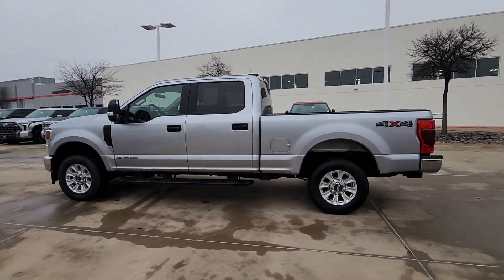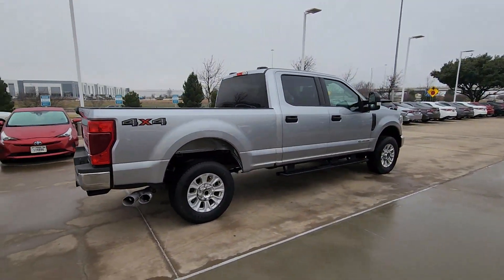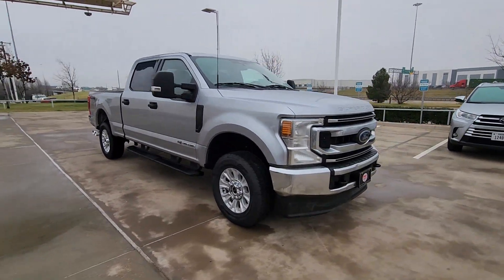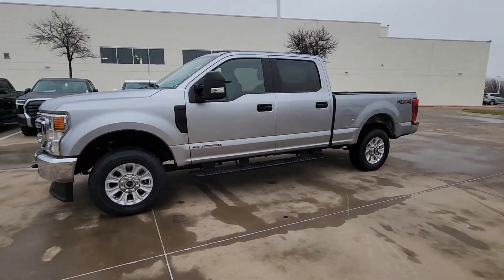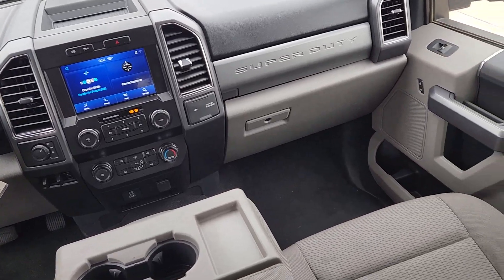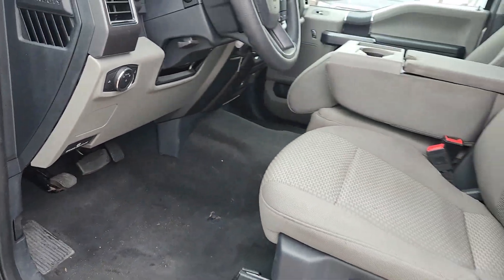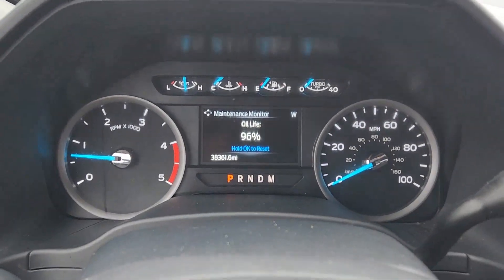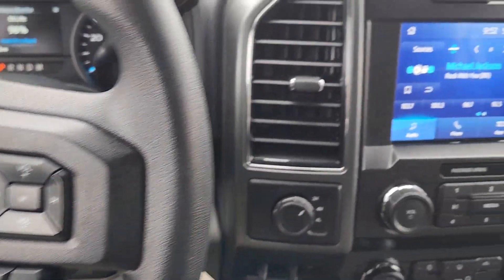2022 Ford F-250SD Dallas, Garland, Plano, Mesquite, Irving 16305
Iconic Silver Metallic Used 2022 Ford F-250SD XLT available in 9525 East RL Thorton, Dallas, Texas at Cowboy Dodge. Servicing the Dallas, Garland, Plano, Mesquite, Irving, TX area.

Cowboy Toyota
9525 East R L Thornton Freeway

Cowboy Toyota is proud to present this fully inspected. Iconic Silver Metallic 2022 Ford F-250SD XLT 4WD 10-Speed Automatic Power Stroke 6.7L V8 DI 32V OHV Turbodiesel ***CLEAN CARFAX HISTORY*** ***HARD TO FIND*** ***ONE OWNER*** ***WELL MAINTANIED*** ***Diesel*** ***4X4*** ***Sold/Serviced Here*** ***DONT MISS OUT*** 4WD.brbrOdometer is 7185 miles below market average!brbrbrWhat are you waiting for? Call or come by today! ***For a no-hassle experience contact the Cowboy Toyota Pre-owned Sales Department to honor this special internet price *** Our commitment to customer service is second to none. We are dedicated to giving our customers the best internet buying experience possible. Our primary concern is the satisfaction of our customers. Need to trade up? We also offer one of the most comprehensive parts and service departments in the automotive industry! We are located on the west bound feeder of I-30 at Buckner Blvd. Just 8 minutes East of Downtown or 5 minutes from White Rock Lake! ***Advertised price does not include reconditioning fees or local dealer added options. See dealer for in-stock inventory and actual selling price. All prices plus taxes title and license fees with approved credit. MSRP does not include dealer installed options. Dealer doc fee of $150 not included in the price. Price may be different outside each advertised period and do not reflect the cash price at any other time. Inventory subject to prior sale. We are not responsible for typographical  technical or misprint errors.
GVWR: 10,000 lb Payload Package|7 Speakers|AM/FM radio: SiriusXM|Radio data system|Radio: AM/FM Stereo/MP3 Player|SiriusXM Radio|SYNC 3 Communications & Entertainment System|Air Conditioning|Power steering|Power windows|Remote keyless entry|Steering wheel mounted audio controls|Traction control|4-Wheel Disc Brakes|ABS brakes|Dual front impact airbags|Dual front side impact airbags|Emergency communication system: SYNC 3 911 Assist|Front anti-roll bar|Low tire pressure warning|Overhead airbag|Brake assist|Electronic Stability Control|Exterior Parking Camera Rear|Auto High-beam Headlights|Delay-off headlights|Fully automatic headlights|Panic alarm|Security system|Speed control|Bumpers: chrome|Heated door mirrors|Power door mirrors|Rear step bumper|Turn signal indicator mirrors|110V/400W Outlet|AppLink/Apple CarPlay and Android Auto|Compass|Driver door bin|Driver vanity mirror|Front reading lights|Illuminated entry|Outside temperature display|Overhead console|Passenger vanity mirror|Rear reading lights|Tachometer|Telescoping steering wheel|Tilt steering wheel|Trip computer|Cloth 40/20/40 Split Bench Seat|Split folding rear seat|Front Center Armrest w/Storage|Passenger door bin|Alloy wheels|Wheels: 18 Sparkle Silver Painted Cast Aluminum|Privacy Glass|Variably intermittent wipers|3.73 Axle Ratio|***CLEAN CARFAX HISTORY***|***HARD TO FIND***|***ONE OWNER***|***WELL MAINTANIED***|***Diesel***|***4X4***|***Sold/Serviced Here***|***DONT MISS OUT***